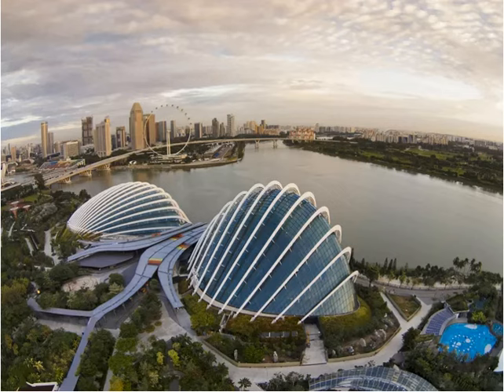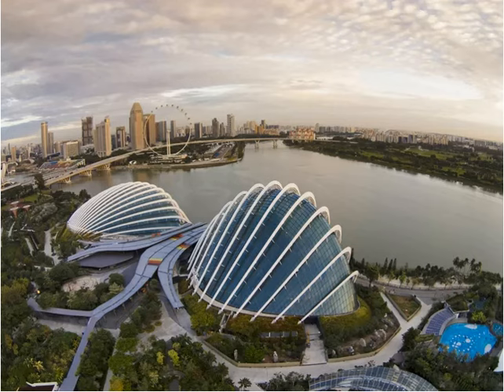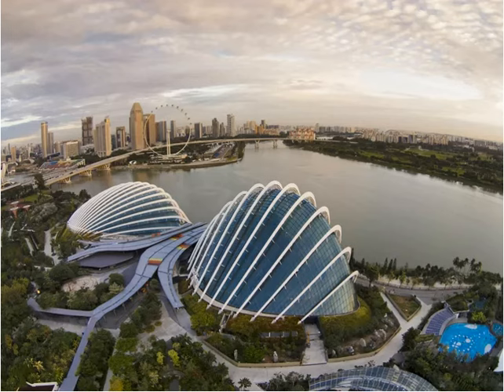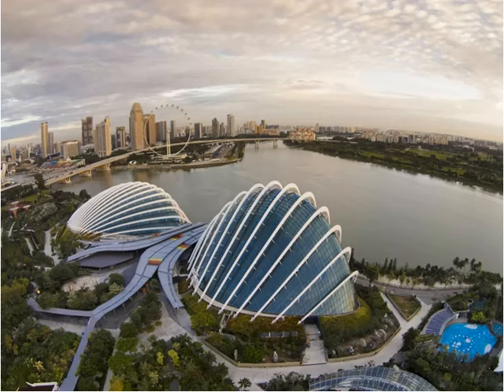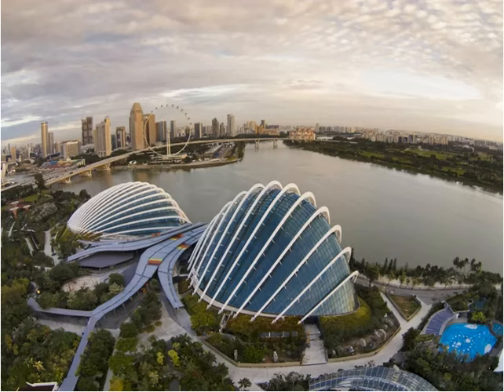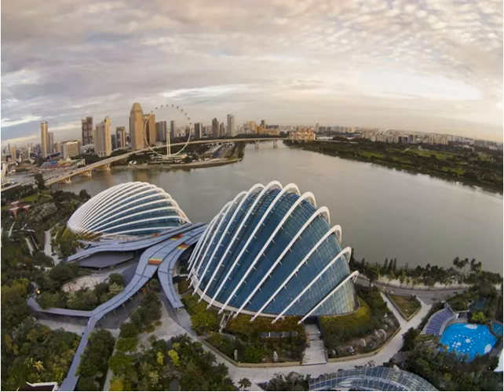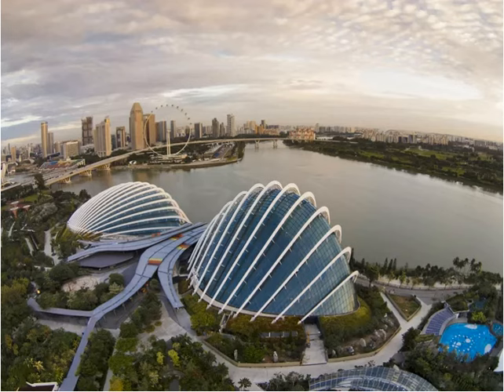Attractions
Supertrees and OCBC Skyway: Most people are lured to Gardens by the Bay by the Supertrees. Looking like something out of a sci-fi fairy tale, the tree-like vertical gardens measure between 25 and 50 meters tall, averaging about the height of a 16-story building. There are 18 Supertrees in total, made up of more than 162,900 plants and more than 200 species and varieties of bromeliads, orchids, ferns, and tropical flowering climbers. It goes without saying that they’re impressive. If you want to get a little closer to the Supertrees (which are free to gaze at from the ground), you can pay S$8 (Singapore dollars) to walk the OCBC Skyway, which puts you 22 meters in the air on a 128-meter aerial walkway through the Supertrees..
Flower Dome: Gardens by the Bay takes the traditional conservatory up several notches. One example is the Flower Dome, the largest glass greenhouse in the world as listed in the 2015 Guinness World Records. The dome contains plants and flowers from around the world, including a Mediterranean garden, olive grove, South African garden, South American garden, and more..
Cloud Forest: Another of the Gardens’ impressive conservatories, the Cloud Forest, is a world unto itself. Here you’ll find a 35-meter tall mountain covered in tropical vegetation as well as the world’s tallest indoor waterfall. A visit here will make you feel like you’ve just slipped through a porthole to a tropical paradise. The mist-filled Cloud Walk and Treetop Walk allow you to see everything from above..
Far East Organization Children’s Garden: Visitors with kids can cool off with a visit to the Far East Organization Children’s Garden, an outdoor playground and water park filled with features (from water tunnels to spray jets) that ensure everyone stays cool in Singapore’s notorious heat..
Heritage Gardens: This collection of four themed gardens explores the links between plants and Singapore’s rich history..
Art: Gardens by the Bay is home to more than 40 sculptures from around the world spread throughout the grounds..
Dining and shopping: Gardens by the Bay is also home to a wide variety of restaurants and cafes for anyone who gets hungry while exploring the vast attraction. In addition, there are three gift shops on site should you want to pick up a souvenir or two..